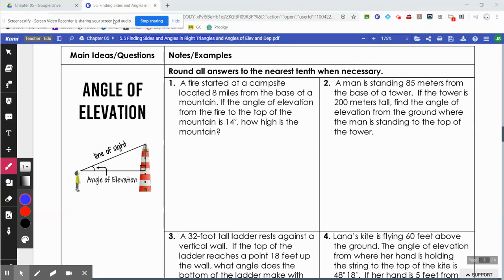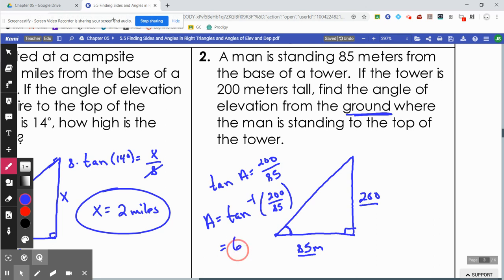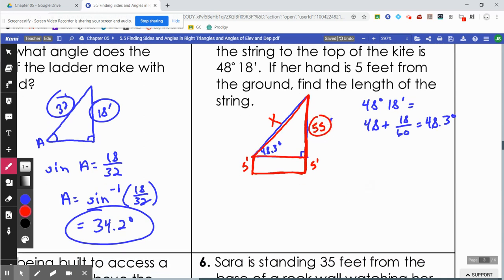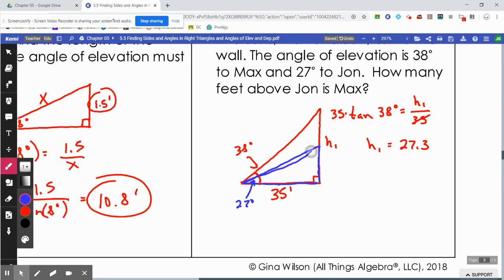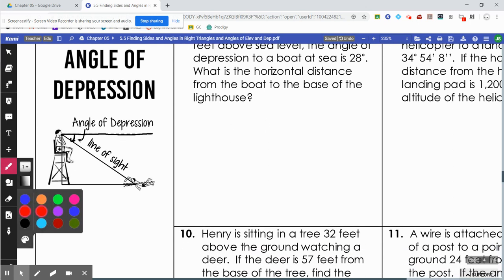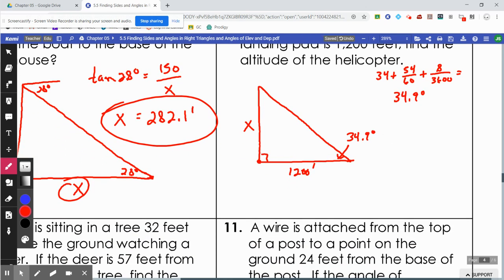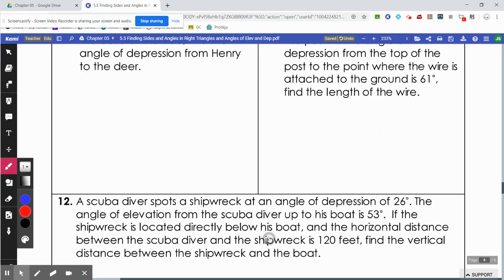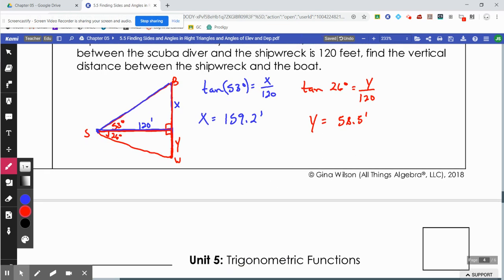5.5 Angles of Elevation and Depression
Summary of Angles of Elevation and Depression
Angles of elevation and depression were discussed in this video, revealing how to calculate these values using trigonometric functions such as tangent. The video starts by defining the angle of elevation as the angle formed when looking up towards an object from the horizontal line of sight. It explains how to determine the height of objects like mountains or towers using the angle of elevation. The video provides examples of various scenarios involving angles of elevation, guiding viewers through calculations step by step.

Some key problems discussed in the video include:

Calculating the height of a mountain when the angle of elevation from a fire is given.
Finding the angle of elevation from the ground to the top of a tower when the distance and height of the tower are known.
Determining the angle a ladder makes with the ground when resting against a wall.
The video also delves into the concept of angles of depression, which are the angles formed when looking downwards from the horizontal line of sight. It emphasizes that angles of elevation and depression are equal in magnitude. Examples involving angles of depression are provided, along with explanations on how to calculate distances and heights in such scenarios.

Overall, this video serves as a comprehensive guide to understanding and applying angles of elevation and depression in trigonometry, offering detailed explanations and practice problems for viewers to enhance their skills in trigonometric calculations related to heights and distances of objects.